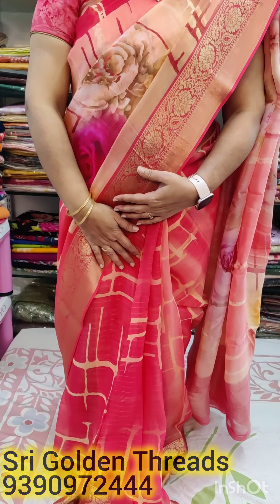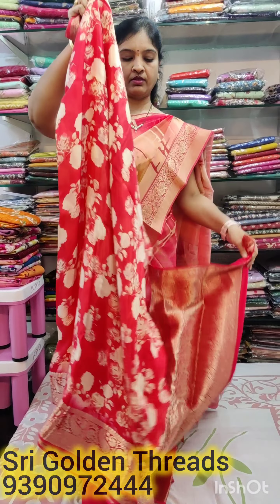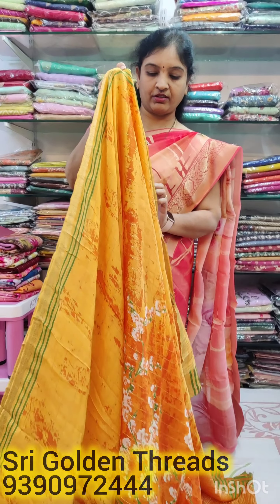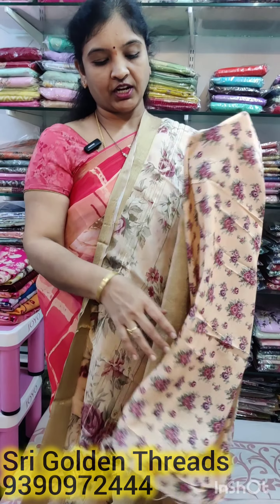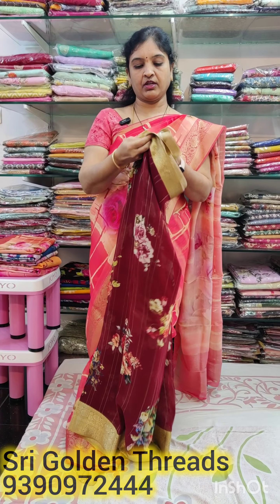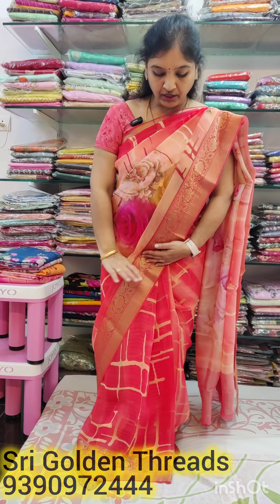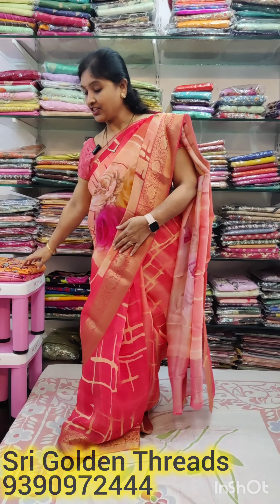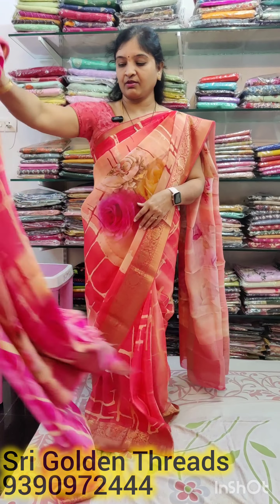Digital print sarees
For more details WhatsApp at this number 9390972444